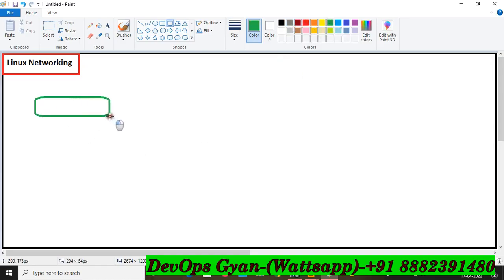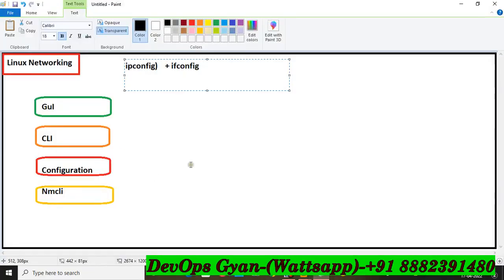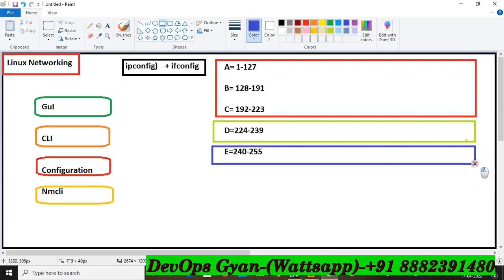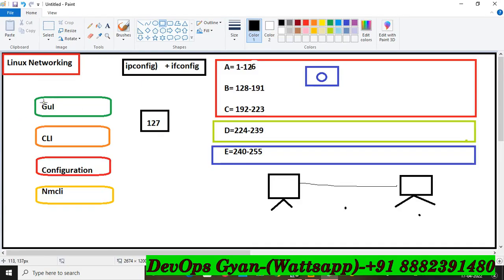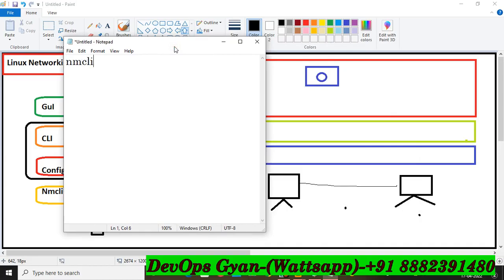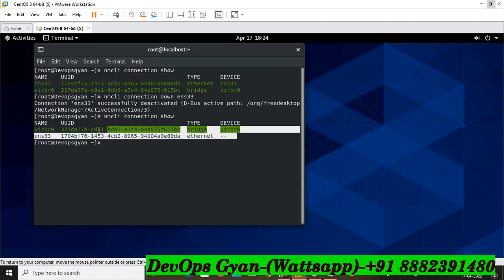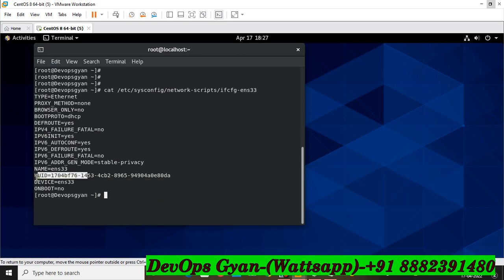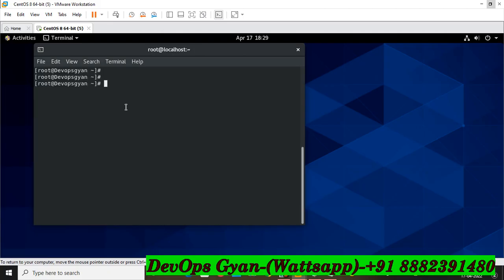LINUX FREE MASTER CLASS | LINUX NETWORKING || LINUX NWTWORK ENGINEER WORK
🌐🚀 Welcome to our LINUX FREE MASTER CLASS! 🐧 Dive into the world of LINUX NETWORKING and transform your skillset! Whether you’re a newbie or a seasoned professional looking to enhance your expertise, this video will build your understanding of LINUX NETWORK ENGINEER WORK from the ground up. Learn the essential tools, commands, and techniques every LINUX network engineer should know to excel in network management. Discover how to troubleshoot issues, manage configurations, and optimize performance! Let’s empower your tech journey together! 🔗🔥

Thanks & Regards
JAWAHARCLOUDACADMY
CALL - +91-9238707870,